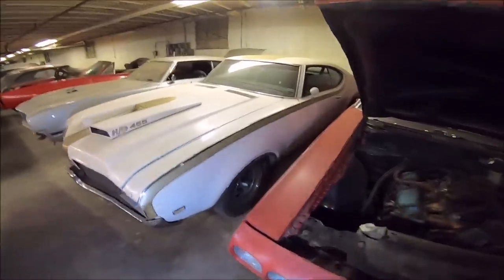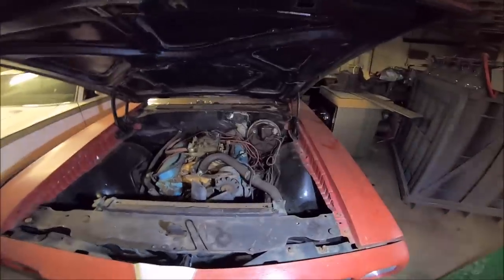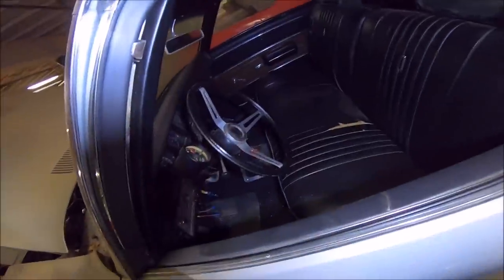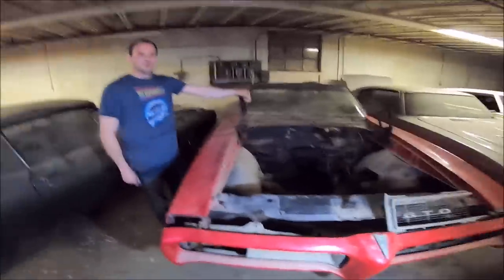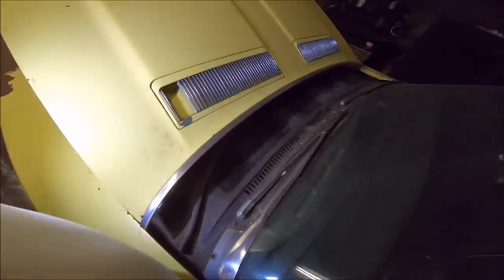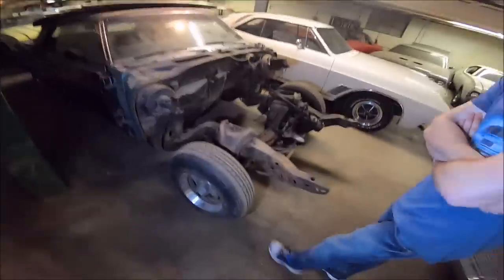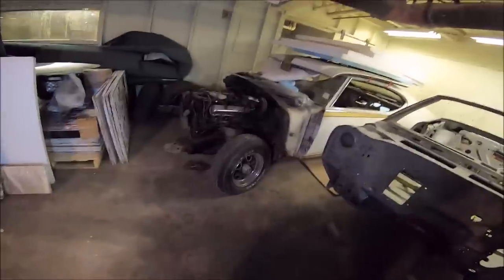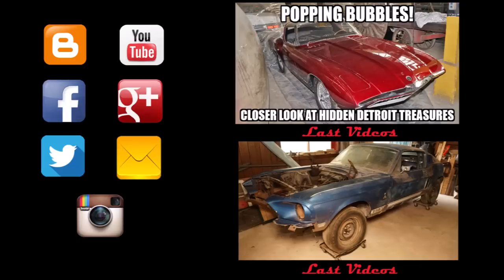Rare GM Muscle Cars stashed in Old Furniture Factory Basement!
Most of these cars have been sitting for over 15 years, most of it in this old furniture factory basement.  Thankfully since they worked with wood, the place had to be very temperature controlled, so there is little moisture and humidity.

There was two Hurst/Olds down there, a bunch of Pontiac GTOs and a few 442 Cutlasses.  Convertibles and everything.  The 1957 Pontiac in the corner and the Cadillacs were not owned by Mike the owner.